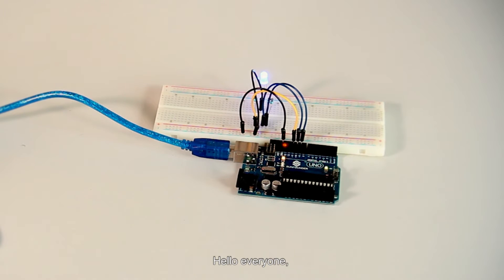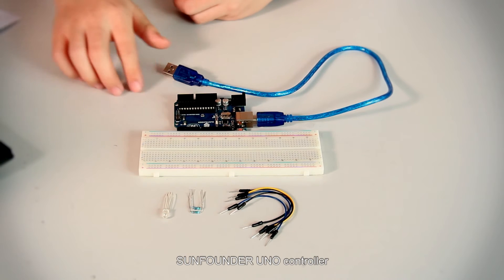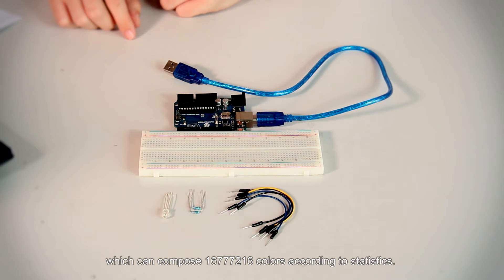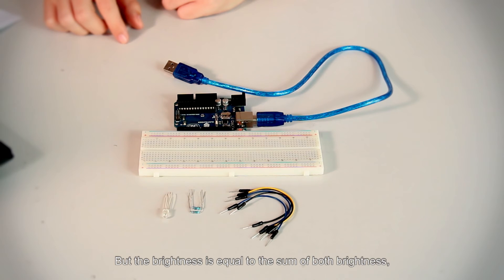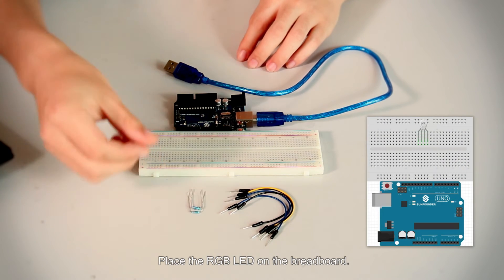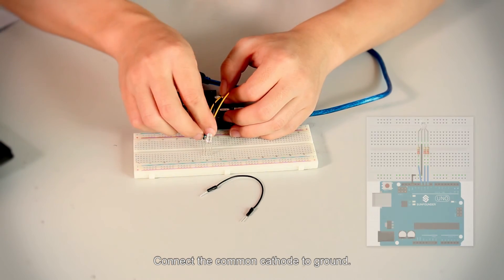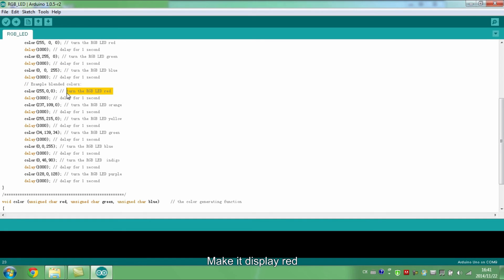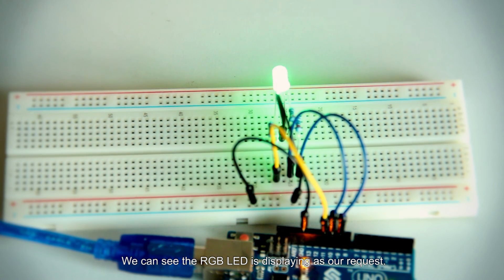Sunfounder Kit Turorial for Arduino - RGB LED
This  video is about how to make an RGB LED shine all kinds of colors with Arduino.